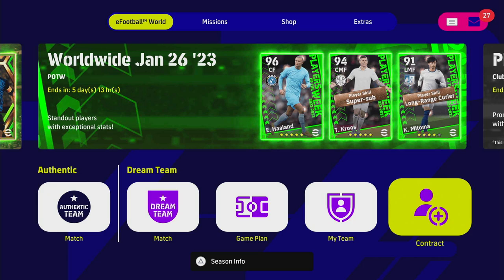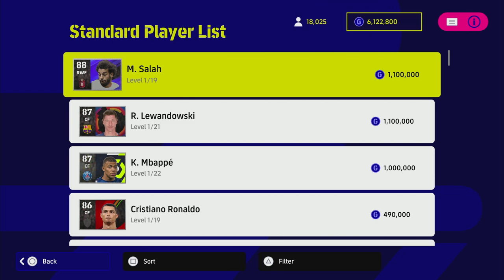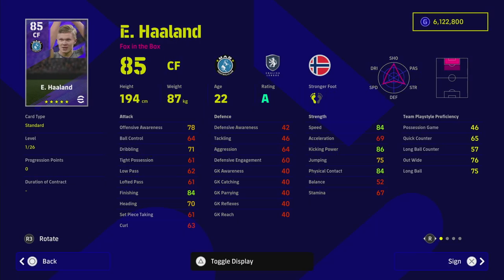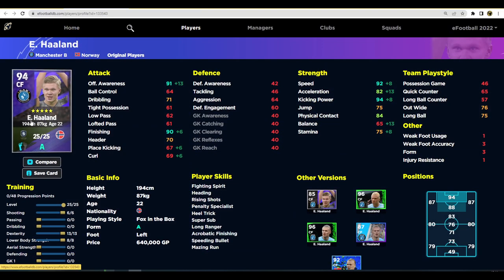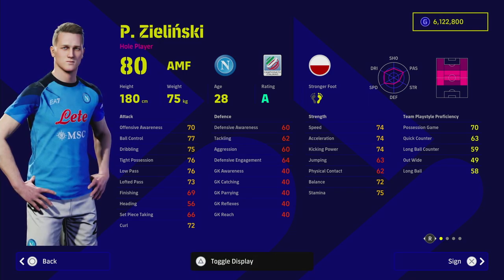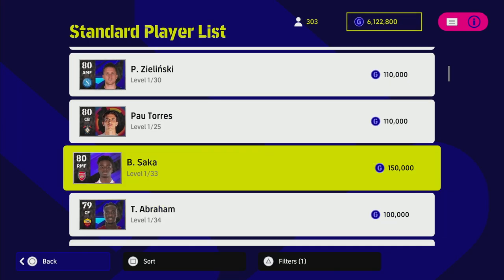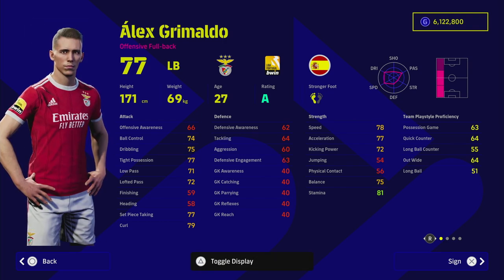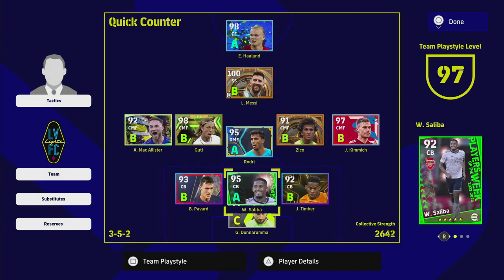eFootball 2023 | LIVE UPDATE PLAYERS - RECOMMENDED THIS WEEK